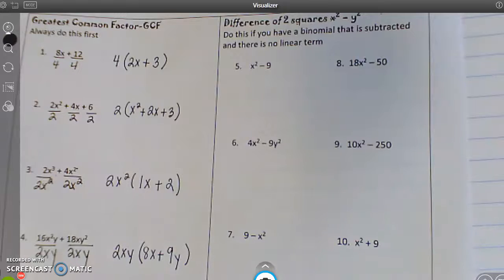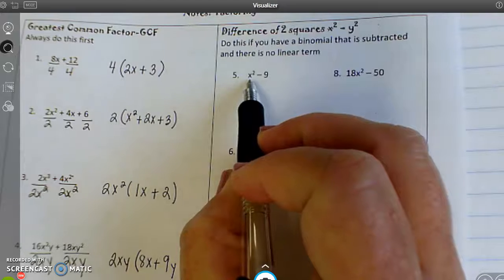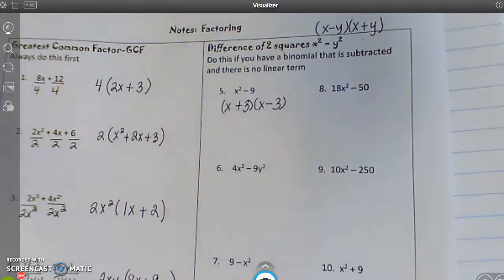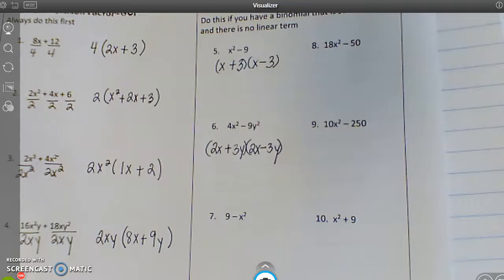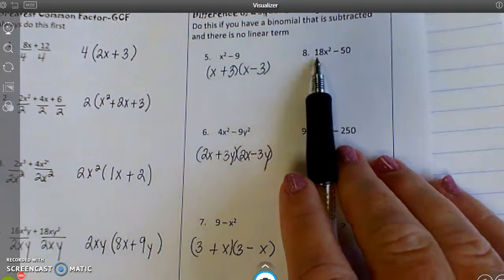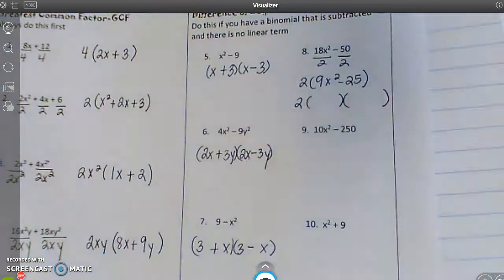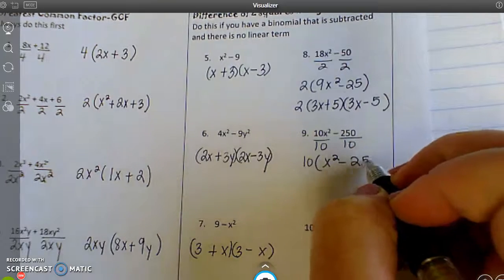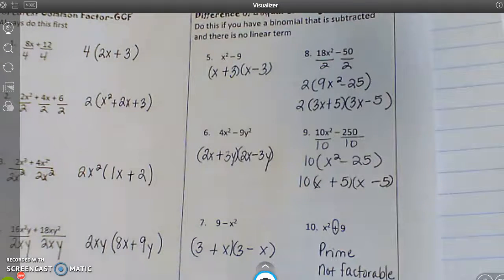Factor using the difference of 2 squares